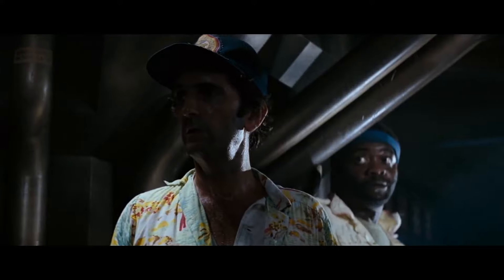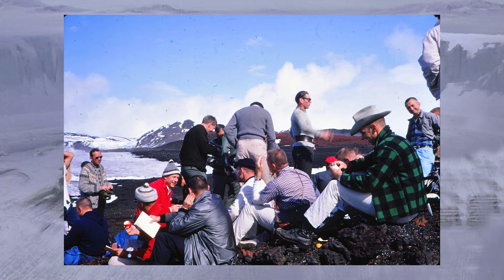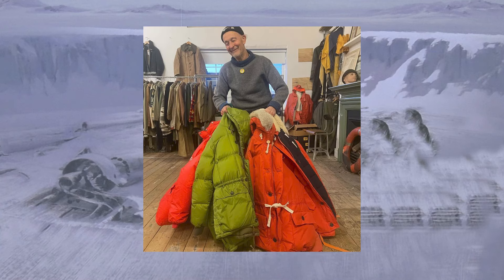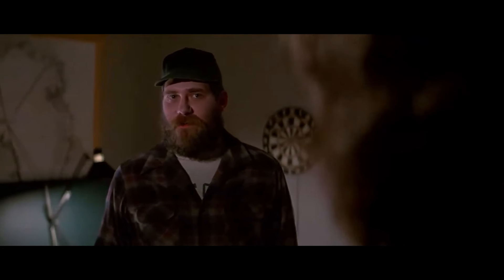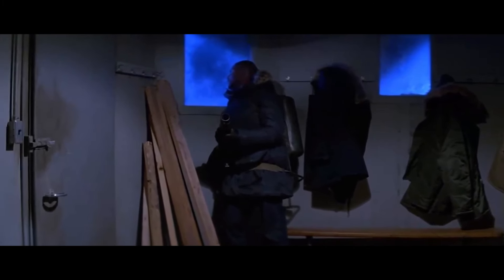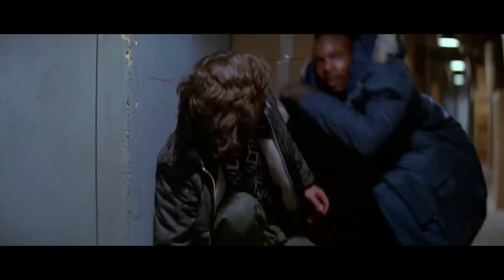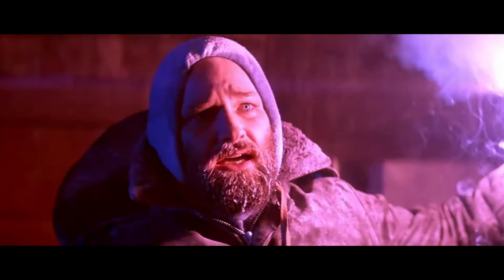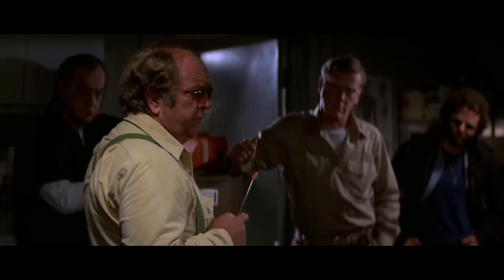How Did John Carpenter Style Crew 31 From The Thing?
Today's the day I get to talk about the last film in my top 5 dressed horror movies, The Thing. Some may be surprised that I picked this film but theres something about the simplicity of these outfits that I love and appreciate. theres also two different aesthetics in the film that I love, Outdoorsman and Militarywear. Now theres only one thing left to do, see how accurate their outfits were compared to NASA astronauts!

Also a HUGE shoutout to Uniform History for having a phenomenal video on MacReady's outfit!